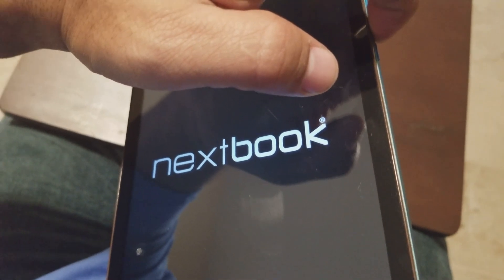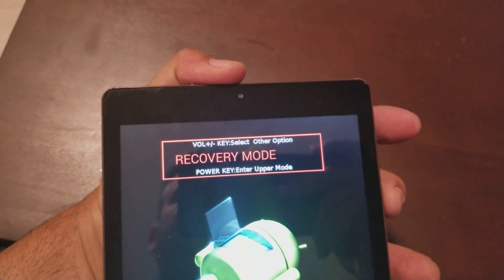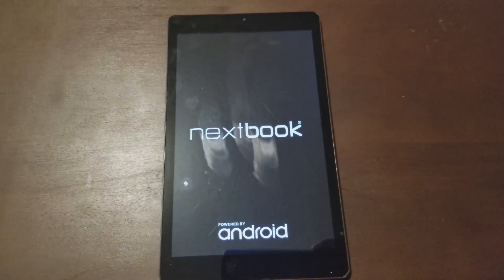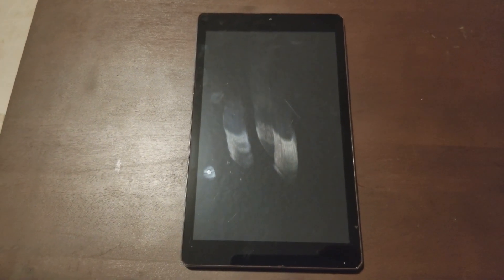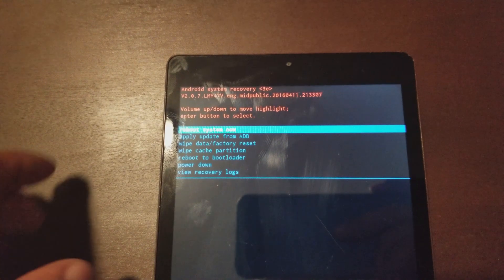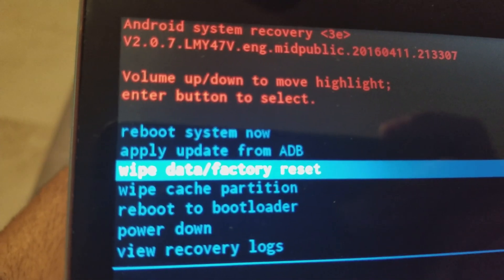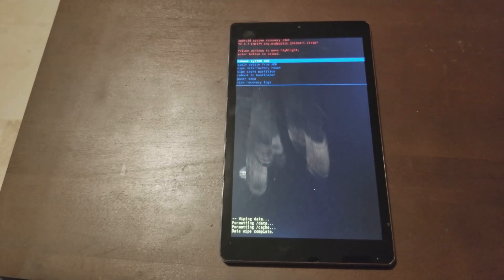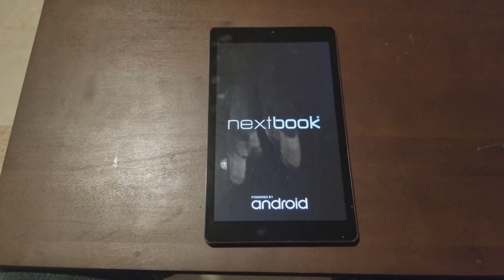how to hard reset or factory reset nextbook tablet easy